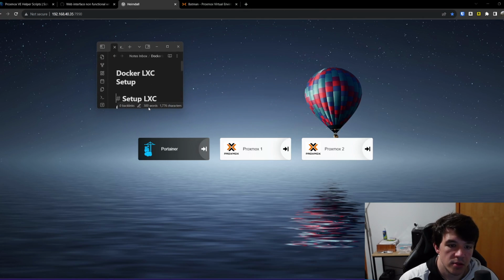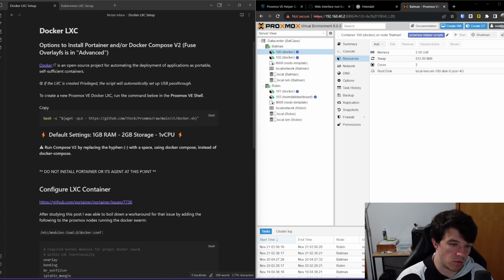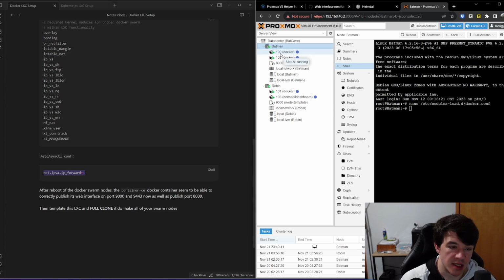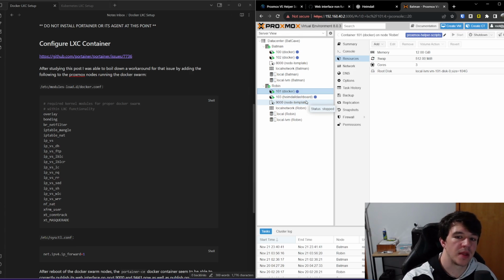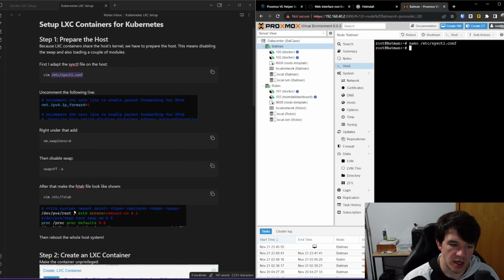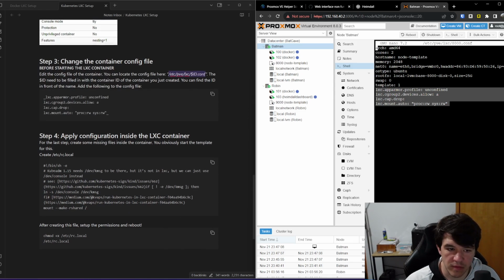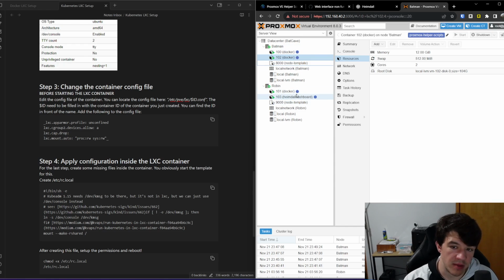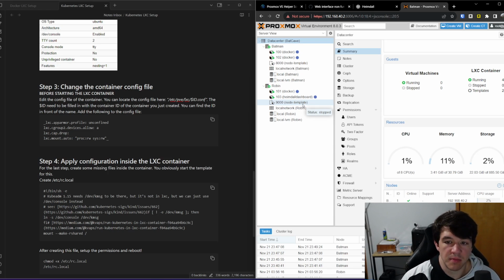Setting Up My Home Lab For Docker OR Kubernetes!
In this video, I take my servers that have proxmox on them from the last video, and show you how I prepare them for either Docker (with docker swarm) or a full installation of kubernetes. This video will get you set up in either direction to start deploying either clusters, or containers! Check it out!